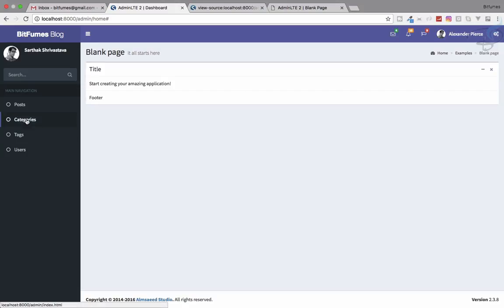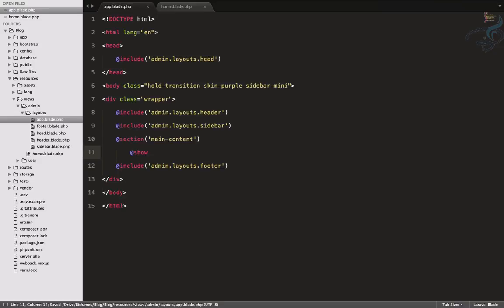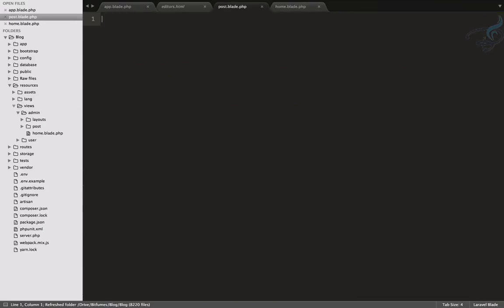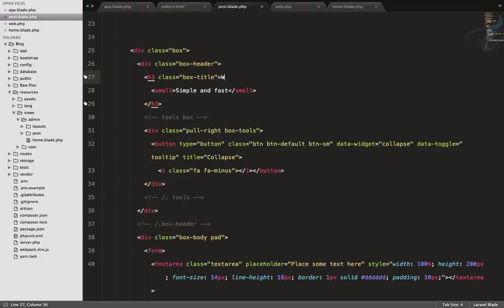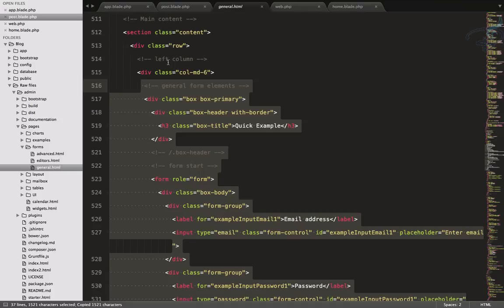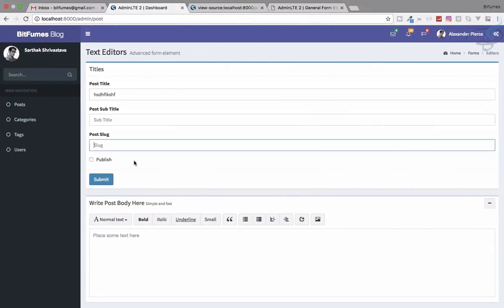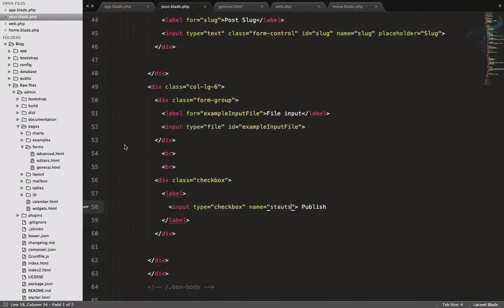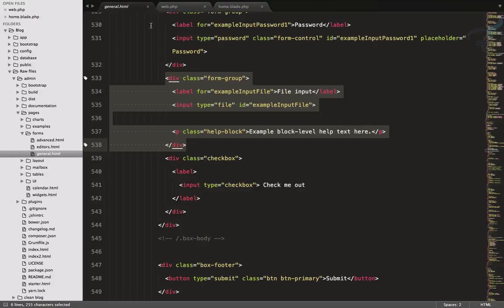Laravel - Create Blog and Admin Panel | Create Post, Tag & Category Forms #6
Create Best Blog and Admin Panel with Laravel. Create Forms for Post, tag and Category on Admin Side

--- FOLLOW ME ---

--- QUESTIONS? ---